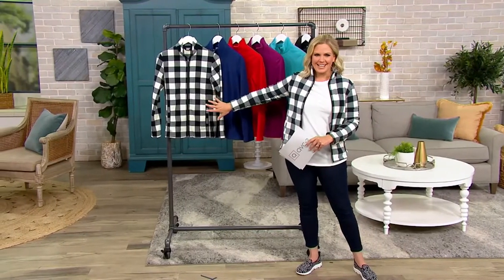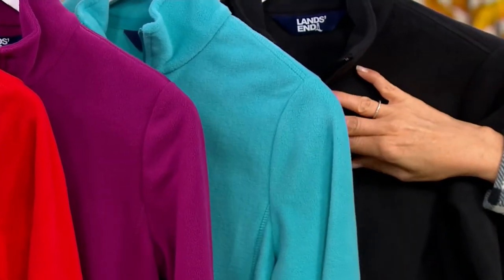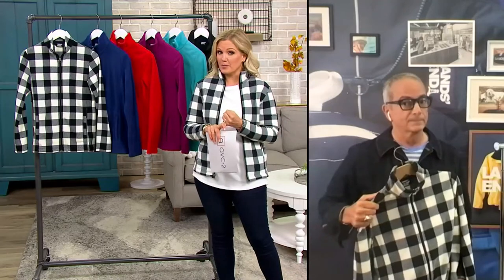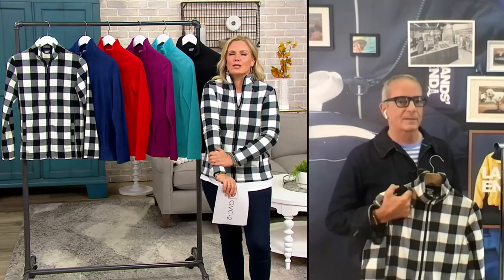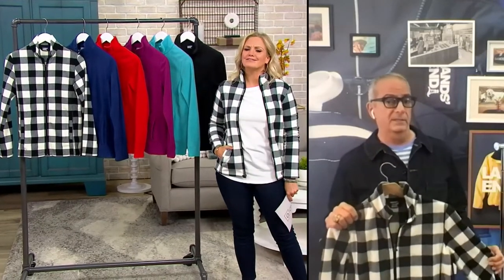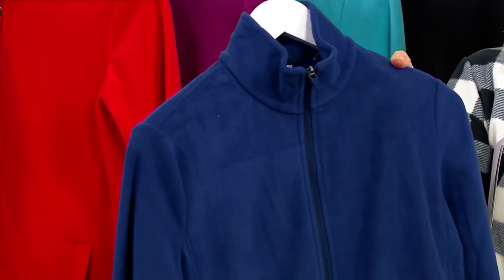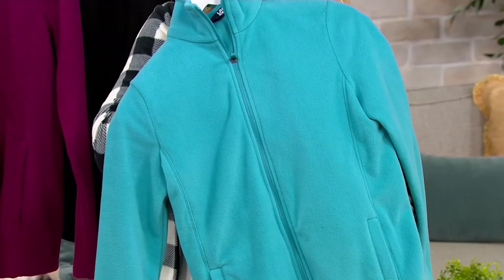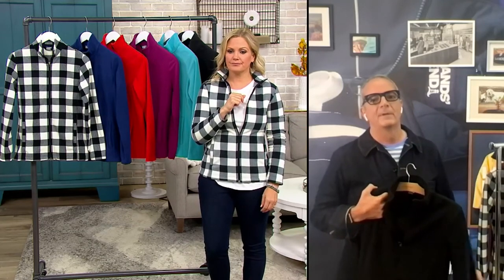Lands' End Fleece Zip-Front Jacket on QVC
Lands' End Fleece Zip-Front Jacket

null